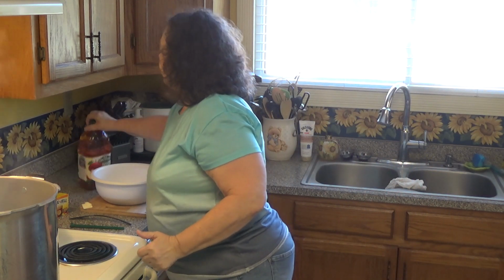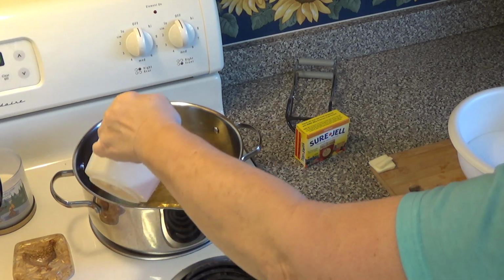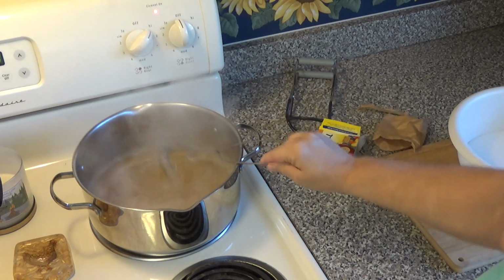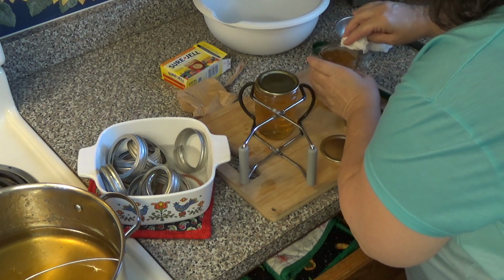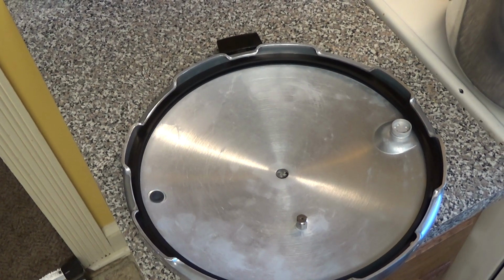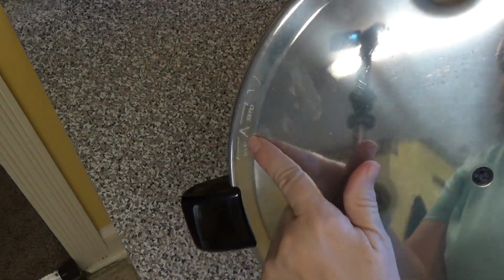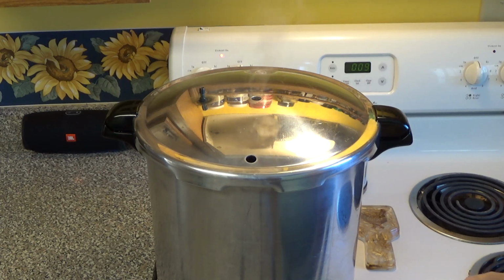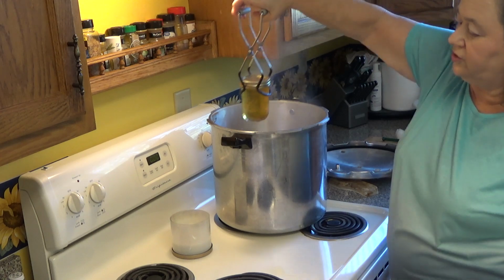Easy Apple Jelly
This has got to be the easiest to can. Approved Ball recipe using commercial juice. Tastes delicious.

Ball's Complete Book of Home Preserving
Link for Weighted Gauge 16 Qt Presto Pressure Canner
Link for Dial Gauge 23 Qt Presto Pressure Canner
Link for seal ring and pressure plug for Presto Pressure Canner
Link for utensils kit
Link for Water Bath Canner
As an associate I earn from qualifying purchases.